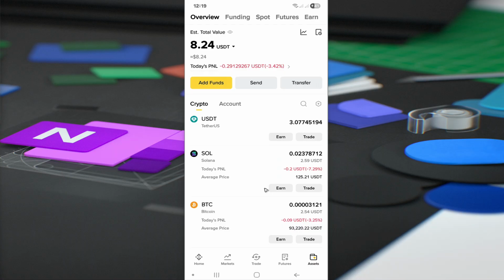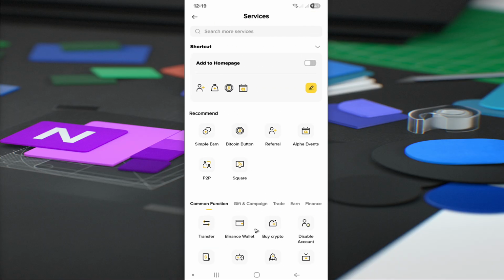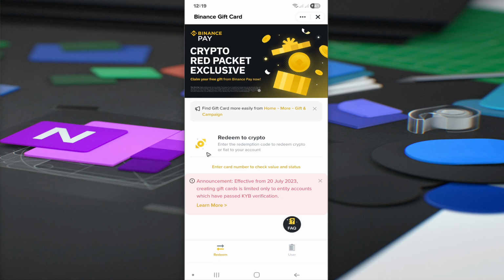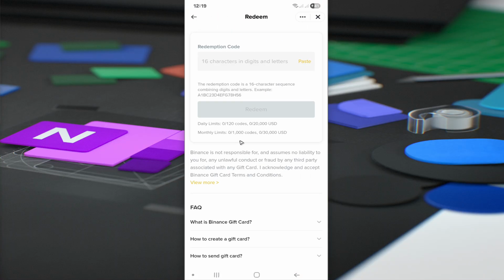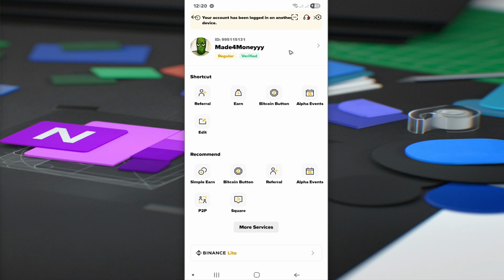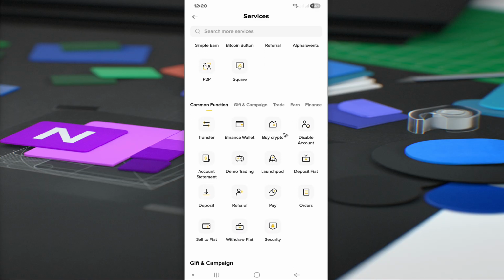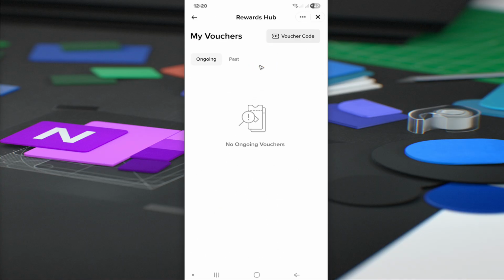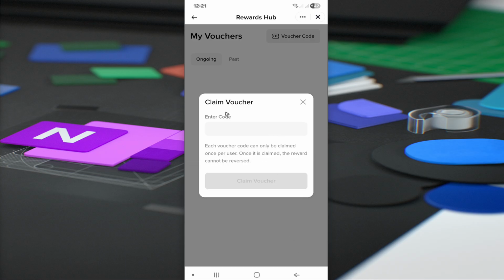How to REDEEM Crypto Voucher on Binance (Step by Step) 2026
This tutorial will show you how to redeem a crypto voucher on Binance, allowing you to add funds or crypto to your account quickly. Follow our steps for a hassle-free redemption. Please consider liking the video and letting us know if you have any comments, ideas or questions, we really appreciate any feedback! We have plenty of other tutorials on our channel so come and see if we can help you with anything else :)